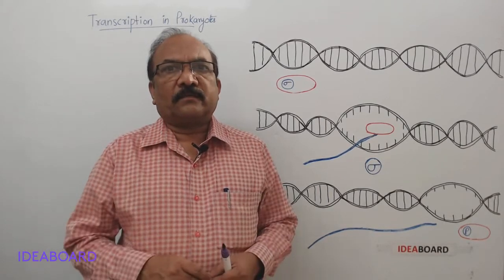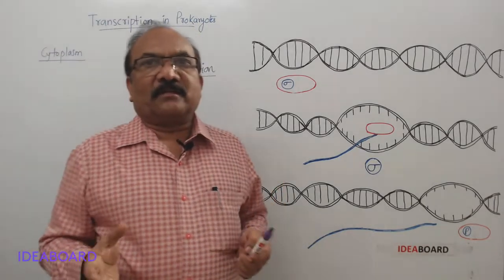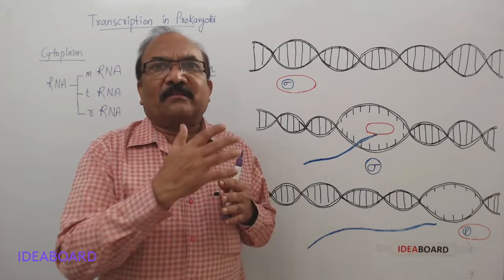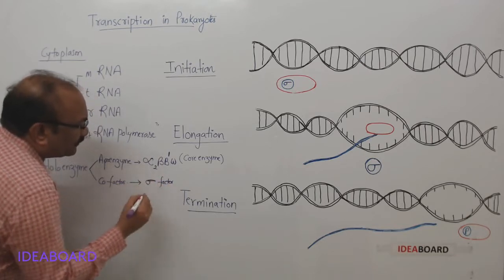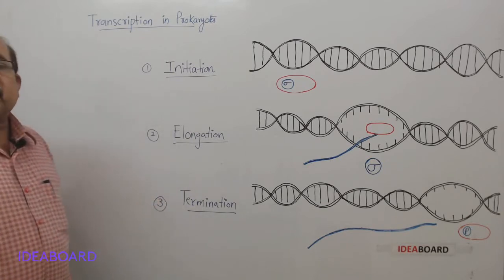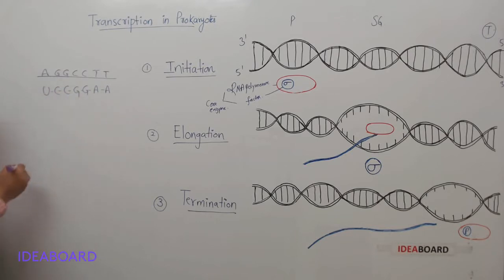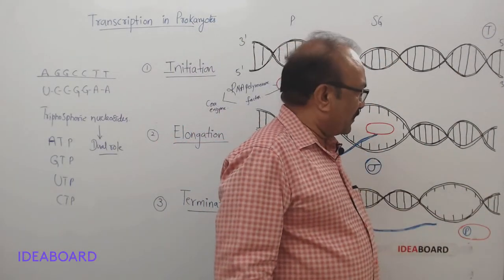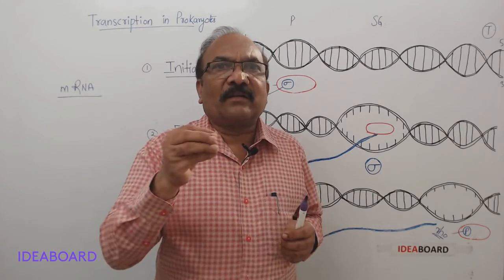DAY 58: TRANSCRIPTION IN PROKARYOTES